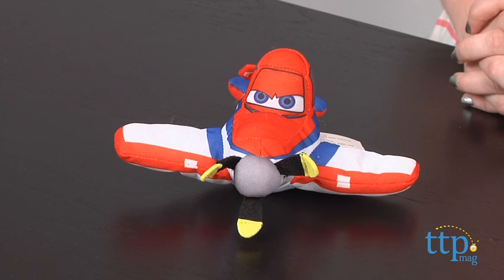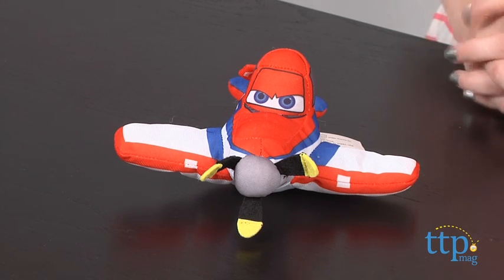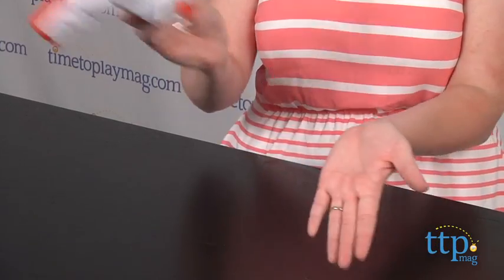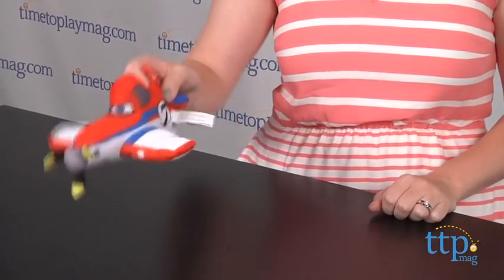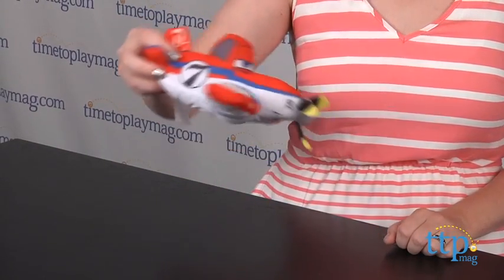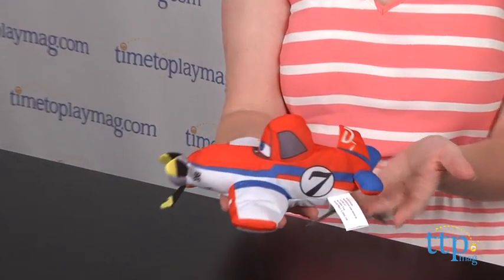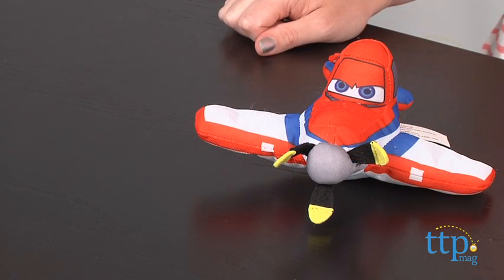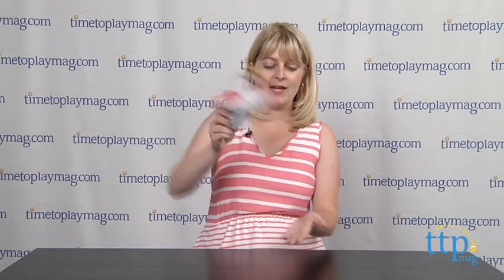Disney Planes Racing Dusty Toss Em from Just Play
For the full review, where it's in stock, and how much it costs,

Disney Planes Racing Dusty Toss Em is based on the hero character from the new Disney movie Planes. This soft toy brings the character to life as kids play with it. Smack Dusty, slam Dusty against something, or toss Dusty into the air to hear Dusty say different phrases.